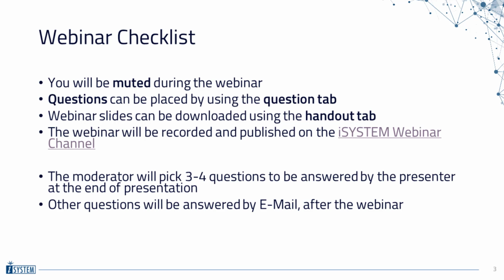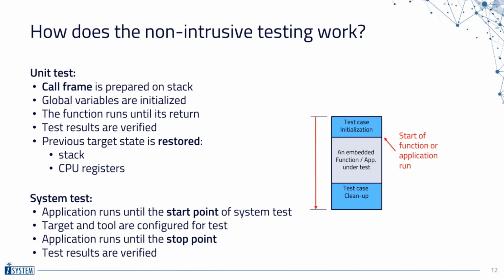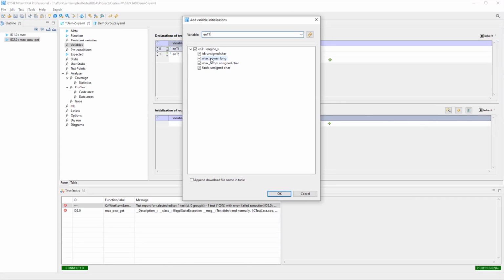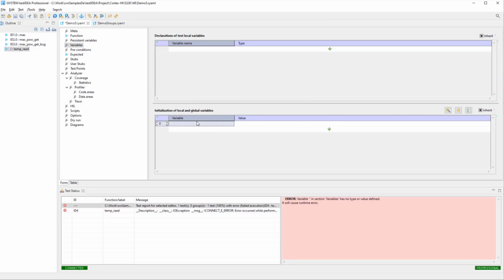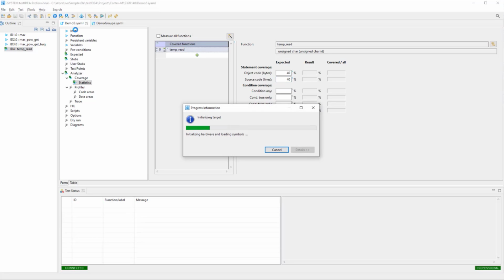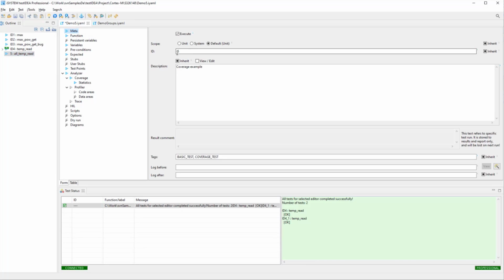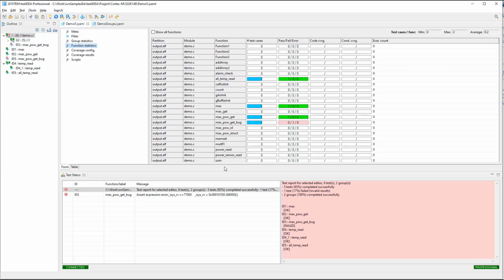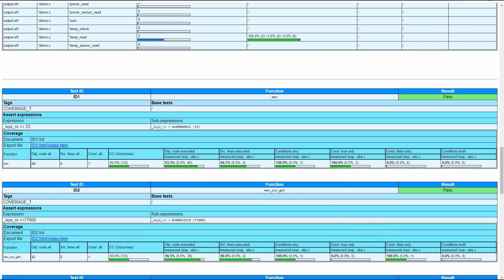Webinar – Non-Intrusive On-Target Software Test w/o Code Instrumentation with winIDEA&BlueBox Tools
This webinar will discuss how to use Software Test Tool called testIDEA for unit testing. You will learn how to prepare unit tests, automatically stub the functions, inject faults, measure coverage measurements, prepare reports, generate fully functional, unit compliant Python scripts used for Continuous Integration.

0:00 Intro
2:07 Agenda
2:55 Basics of Embedded Software testing
3:23 Test setup with Debugger BlueBox
5:16 What is testIDEA
5:57 Test Classes
6:27 What do you have to do before running the first test?
7:14 How does the non-intrusive testing works?
8:42 Live demonstration - First test
12:31 Live demonstration - Unit test
16:01 Live demonstration - Failed test
18:51 What is stub?
28:21 Live demonstration -  Derived test
32:40 testIDEA Test Points
33:11 Live demonstration - Fault injection
36:43 Live demonstration - Group of tests
41:35 Live demonstration - Creating a Test report
44:17 Live demonstration - Create a Python script
47:40 Questions and answers